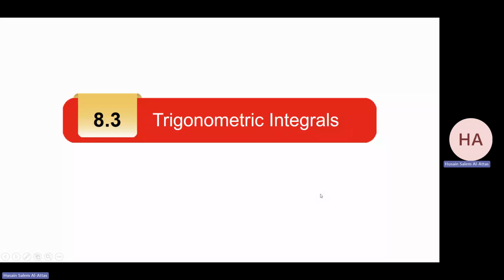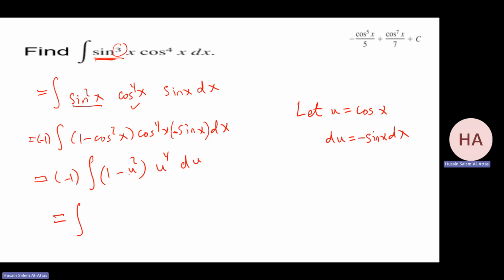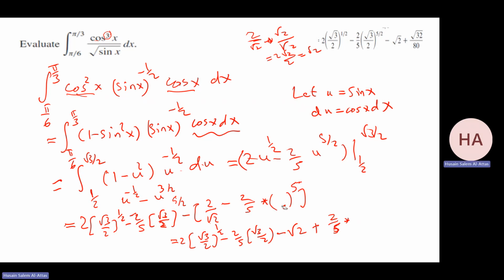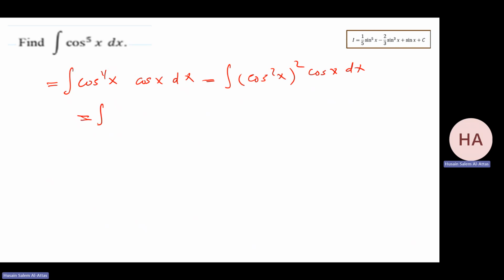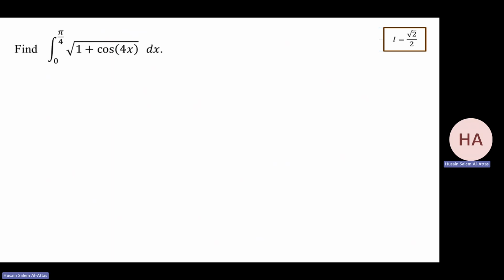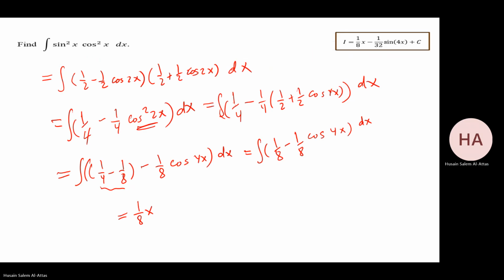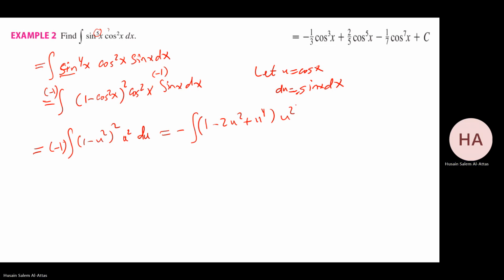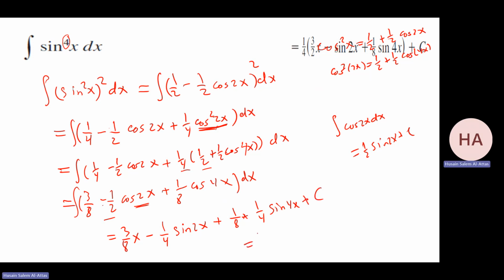Section 8 3 M102 T232 YouTube Part I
This is the first video of Section 8.3 where we talk about how to evaluate integrals involving powers of sine and cosine